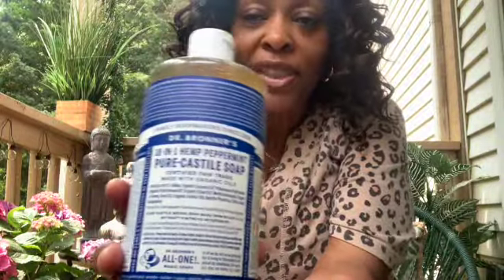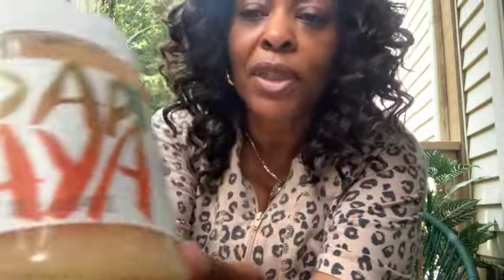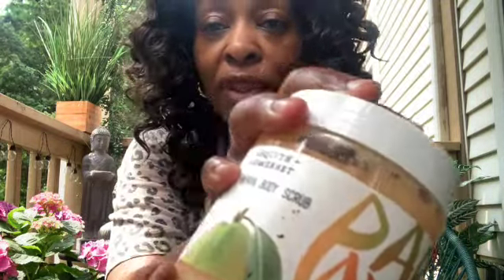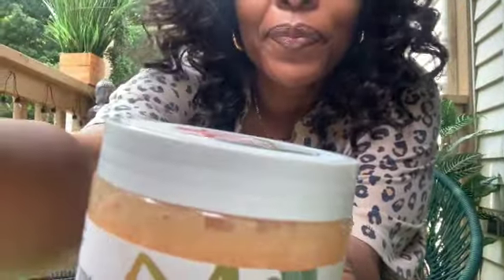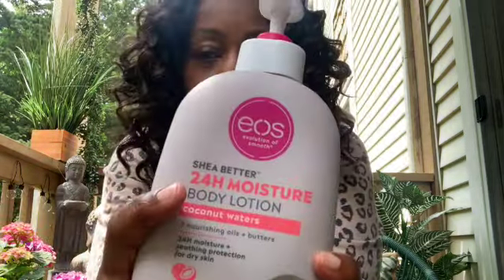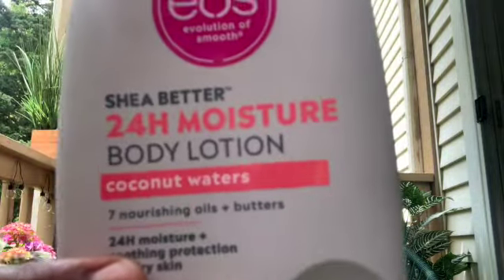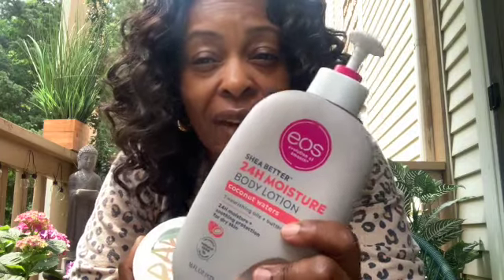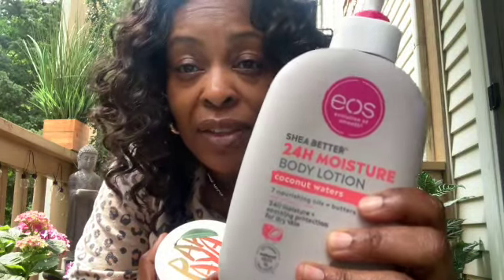SELF CARE FEMININE HYGIENE PAMPERING SOFT SKIN EOS ASQUITH SOMERSET BODY SCRUB D*CK APPOINTMENT 🔥🔥🔥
EOS 24H MOISTURE BODY LOTION
ASQUITH + SOMERSET BODY SCRUB...I FIND IT AT TJMAXX
DR. BRONNER"S PEPPERMINT PURE CASTILE LIQUID SOAP
DOLLAR TREE EXFOLIATING GLOVES